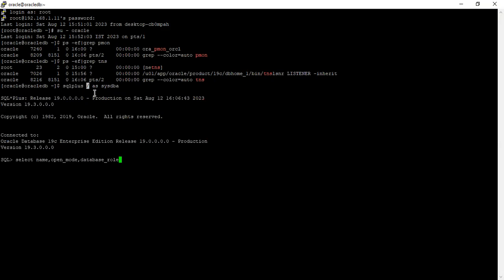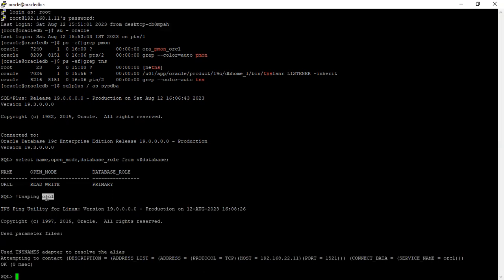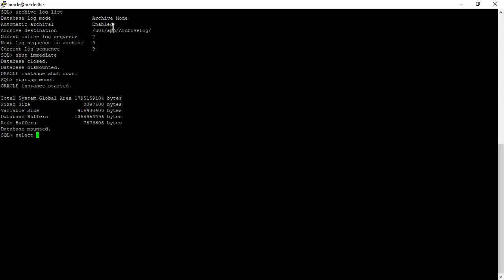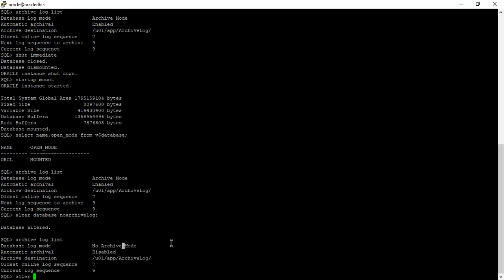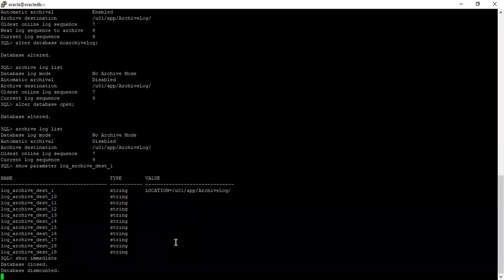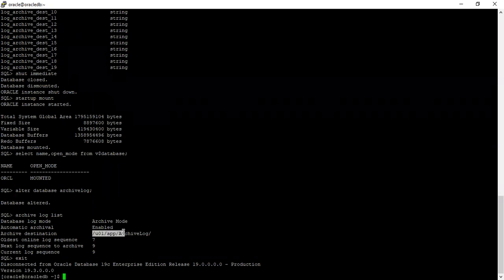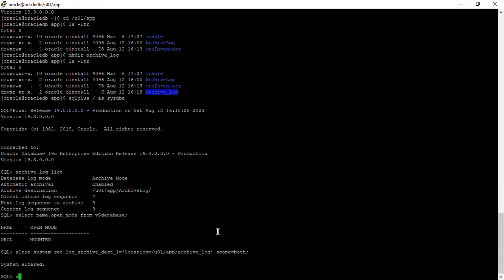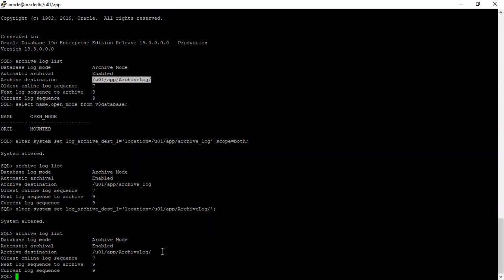Archive and FRA 2